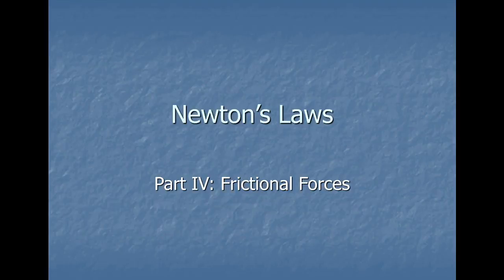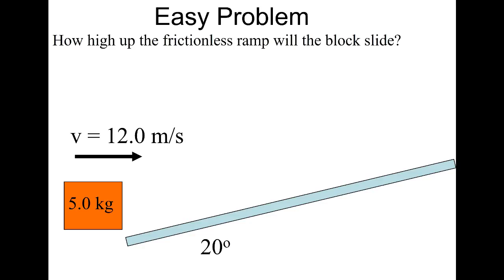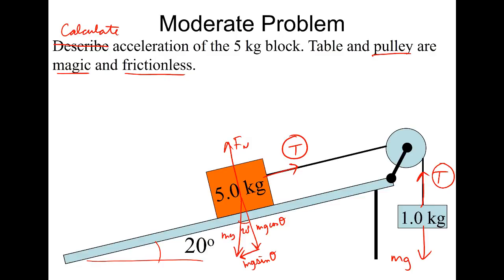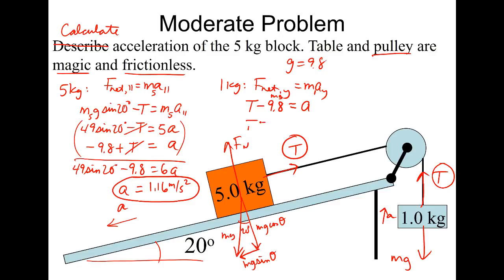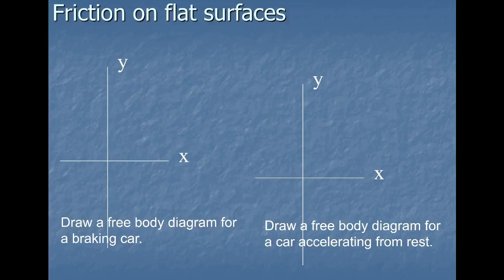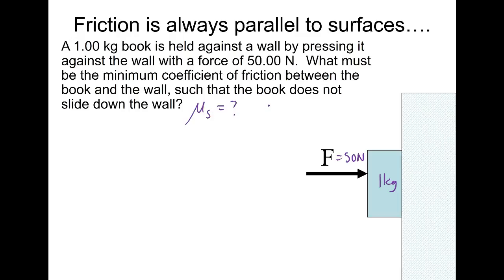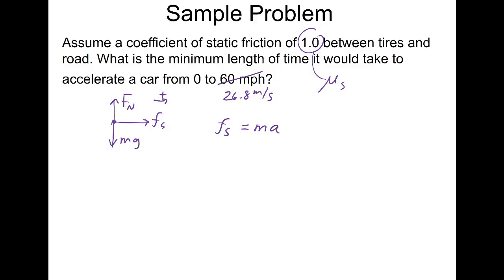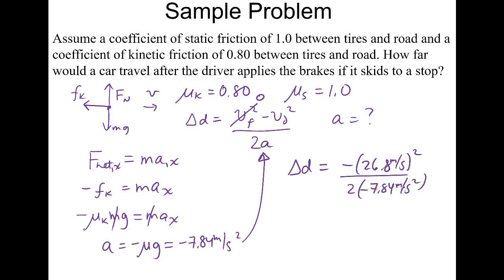Newton's Laws Part IV: Friction